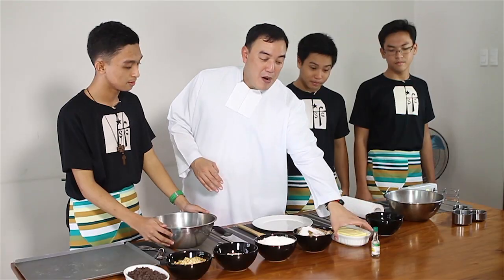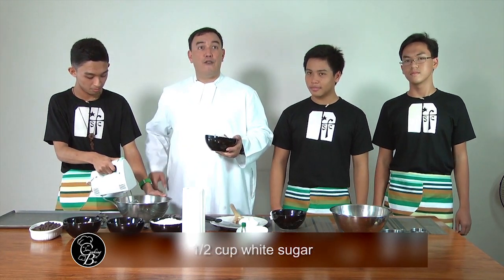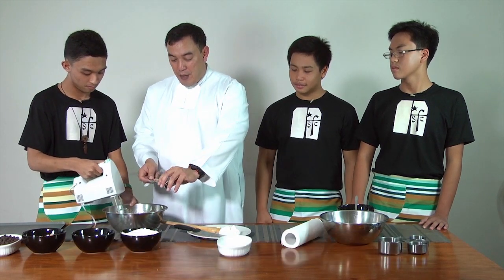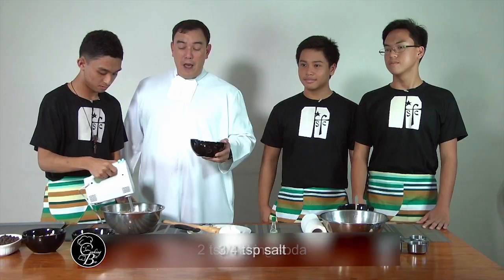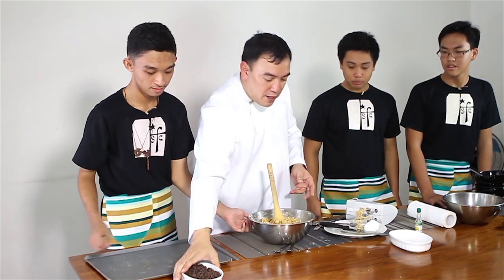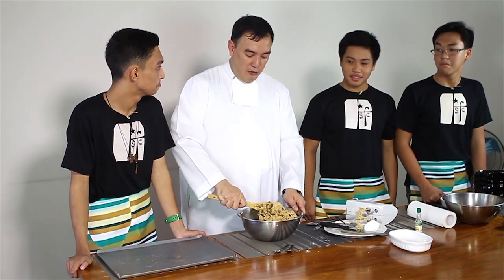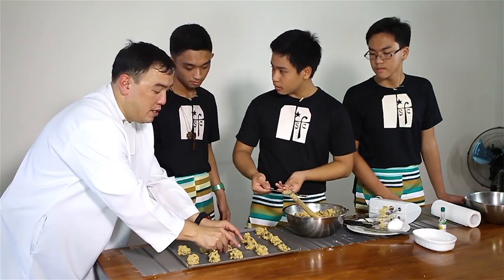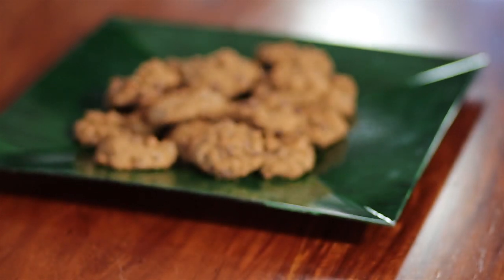Cooking with Bro Season 2 Episode 1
COOKING WITH BRO
Cooking/Baking the Chocolate Chip Cookies

Featuring Br Hans Stephen Moran FSC
From De La Salle Lipa
with the
High School Contacts
Carlo Joseph Cacanando
Lorenzo Miguel Gubaton
Edzer Aaron Guiriba

EXECUTIVE PRODUCER
Suzette Balgos

ASSOCIATE PRODUCER
Jocelyn Polo

DIRECTOR
Jessica Ginete-Morales

CAMERA CREW
Jose Antonio Felipe
Yuki Kaga
Margarita Valdez Marquez
Cyril Cornelio
Jun Domingo Balla Jr.
James Ryan Siaron

SOUND TECHNICIAN
Leo Padrigon

EDITOR
James Ryan Japco Siaron

MUSIC
The Savoy Drift by Kevin MacLead

SPECIAL THANKS

Br Bernie Oca FSC

Karen Infante

Lynette Feliciano

Harmony Guevarra

De La Salle Santiago Zobel
Campus Ministry Office
Advancement and Communication Office
Cultural Affairs Office
Audio Visual Center

De La Salle Philippines

AN ORIGINAL PRODUCTION OF DE LA SALLE SANTIAGO ZOBEL